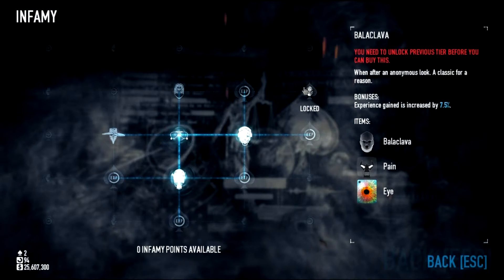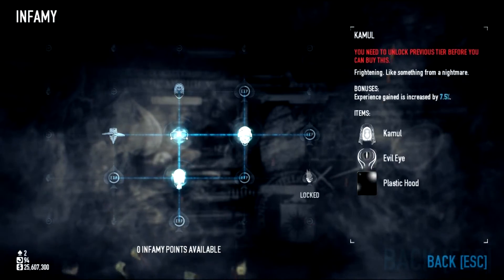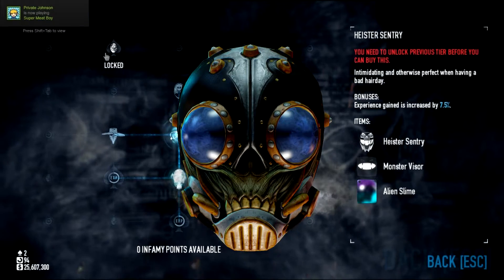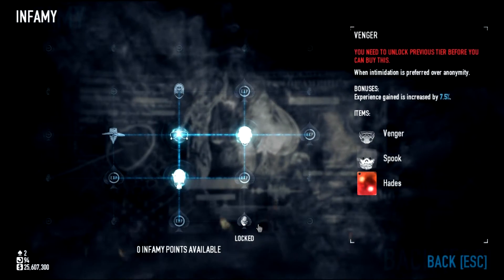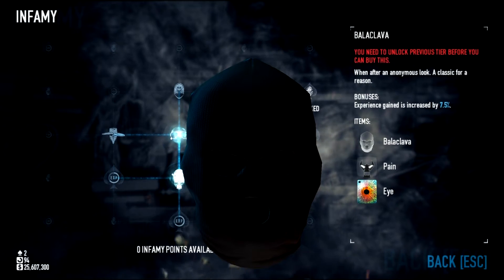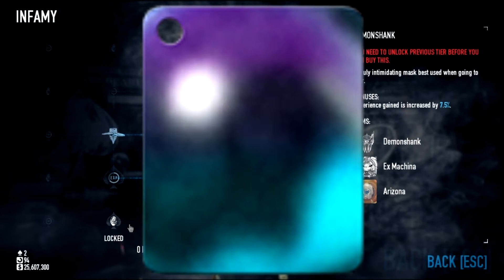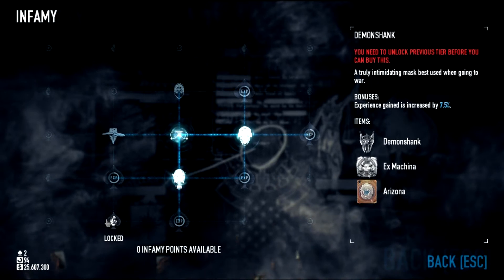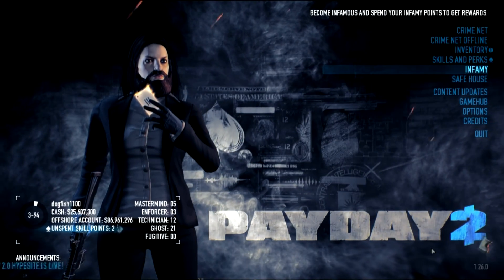A first look at the new PayDay 2 Infamy 2.0!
Take a look at what comes with the new payday 2 update